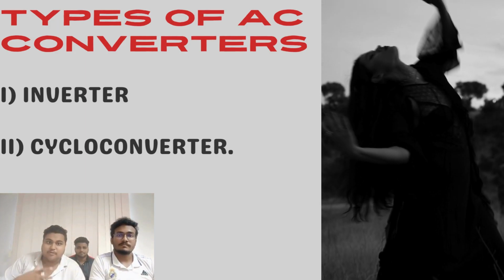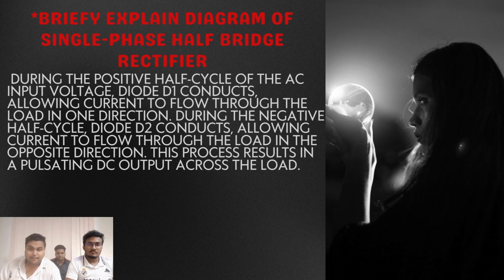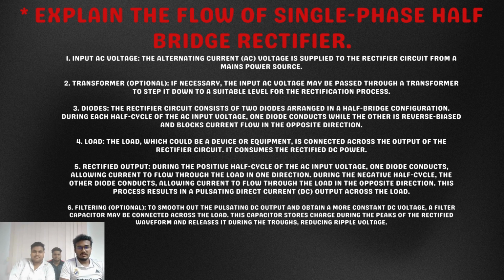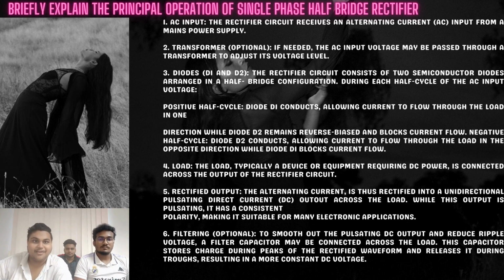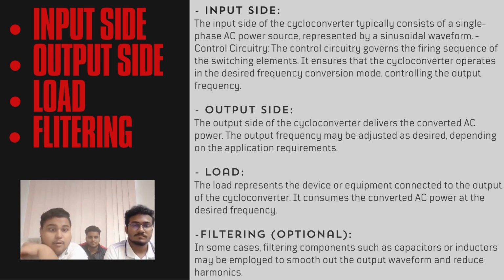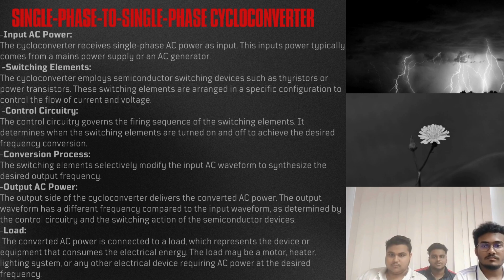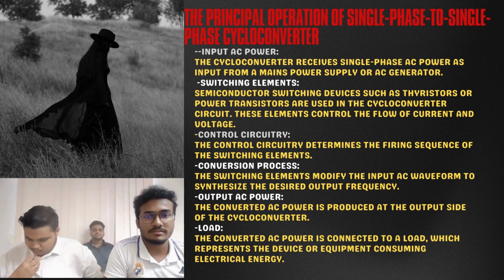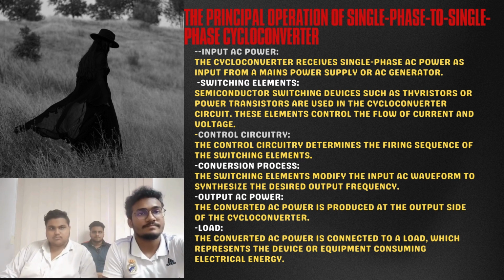POWER ELECTRONICS (EOC 1)